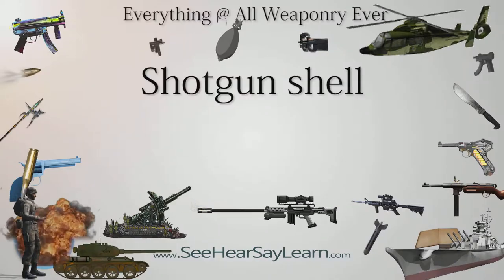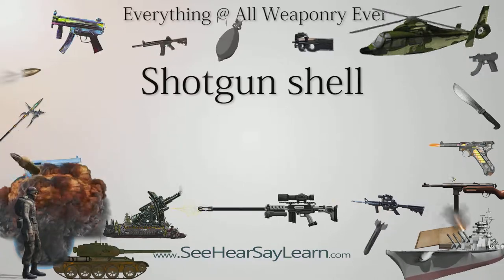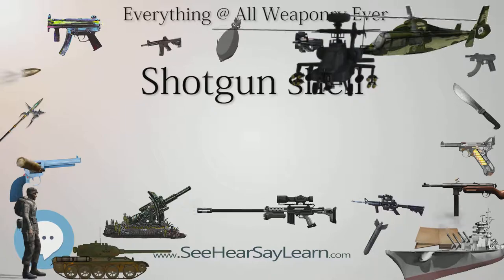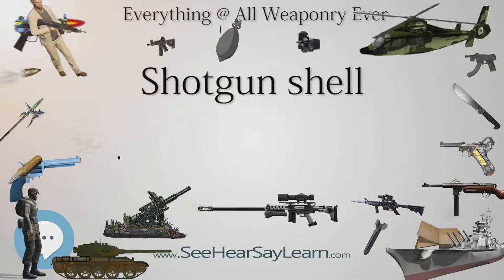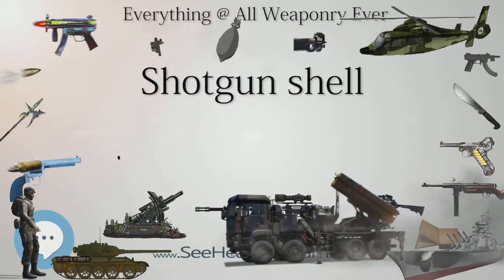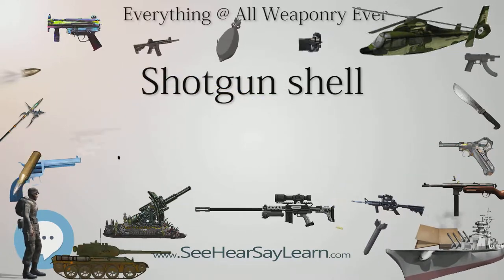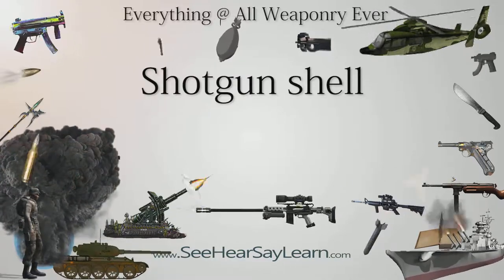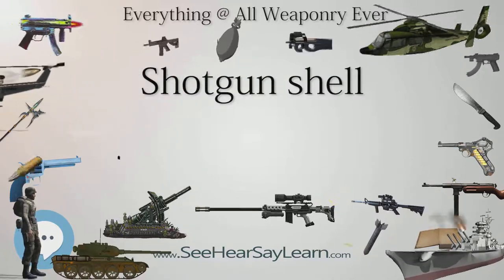Shotgun shell (Everything WEAPONRY & MORE)💬⚔️🏹📡🤺🌎😜✅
This video is about "Shotgun shell". This video series is something special. We're fully delving into all things everything and all things about the everything you could imagine in WEAPONRY. From guns, war, ammo, strategy, bombs, destroyers, air craft carriers to the politics and manufacturers of weapons!!!